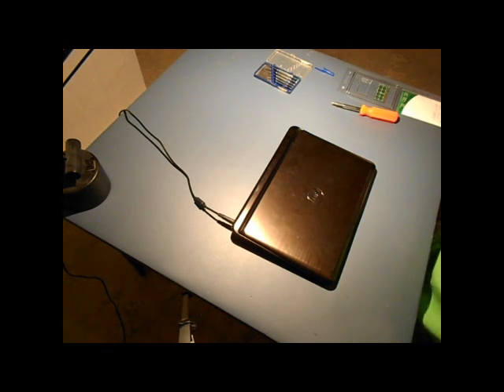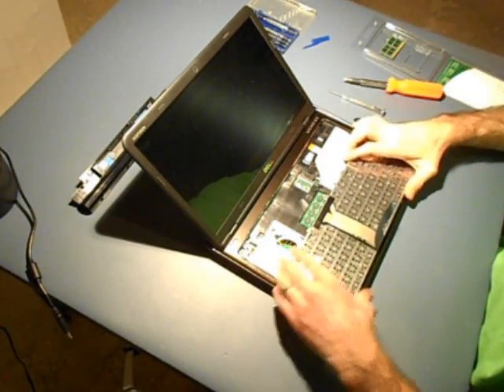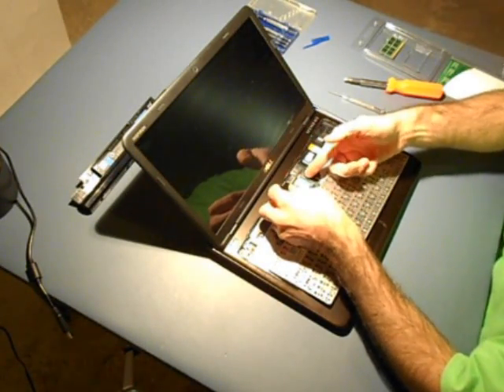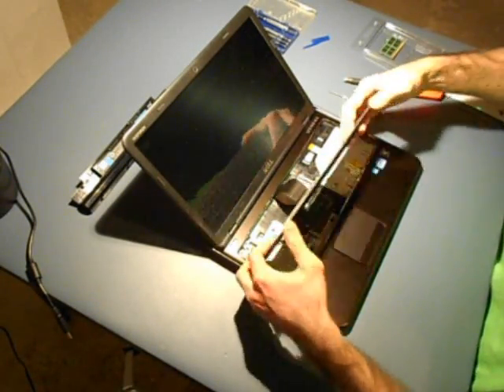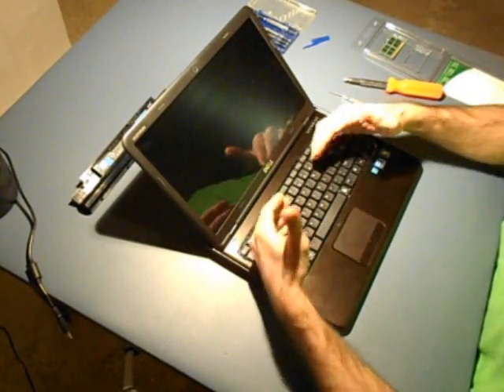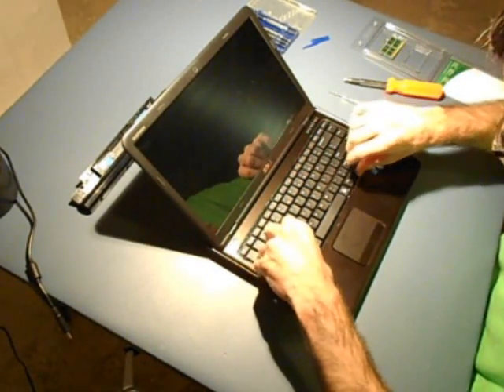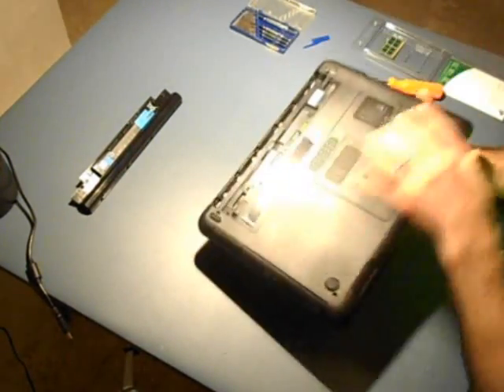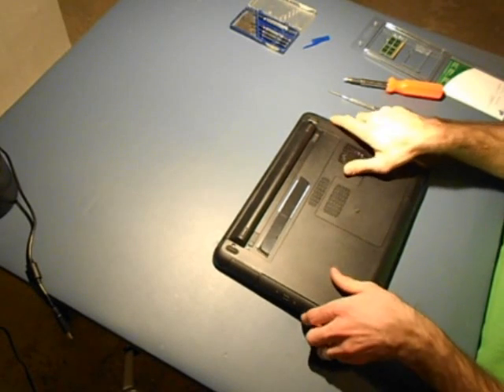Laptop Keyboard Installation (Dell)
Video shows how to install a laptop keyboard (Dell Inspiron).